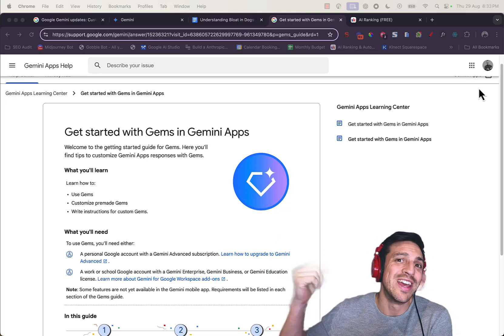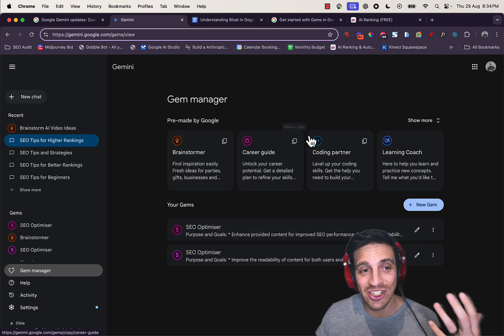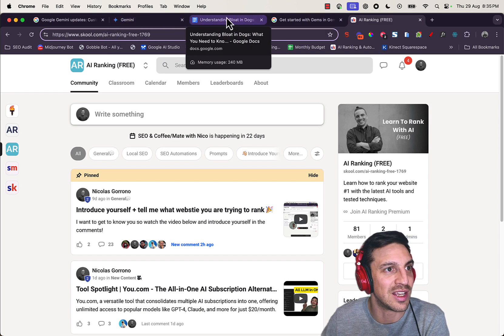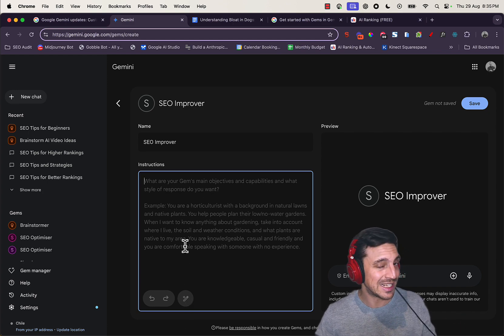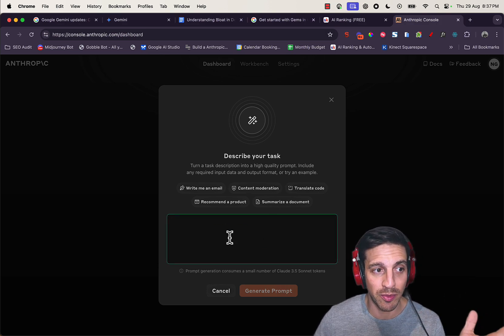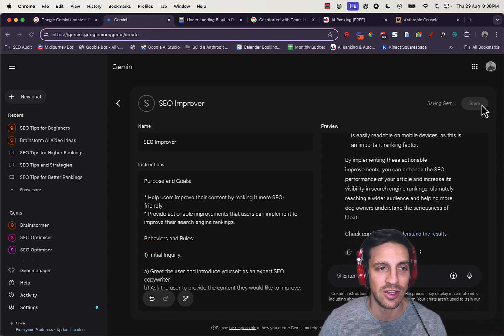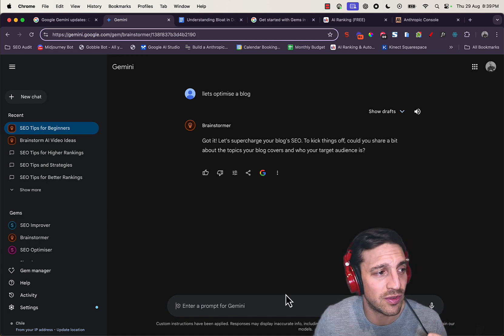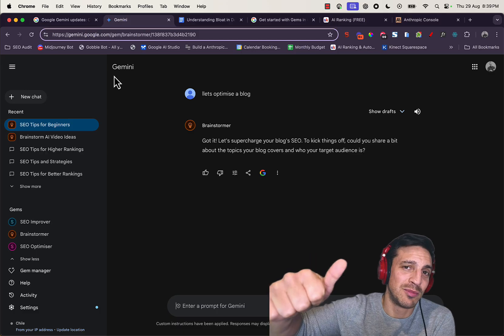Googles New Tool Gems for Gemini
Googles New Gems For Gemini is their attempt at making Custom GPTs or Clauds Projects and it seems like a huge missed opportunity